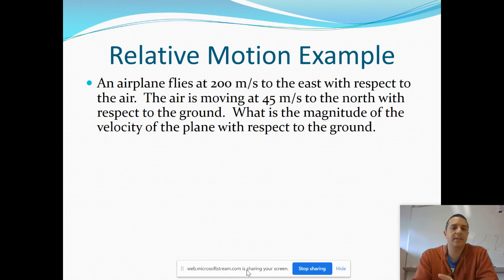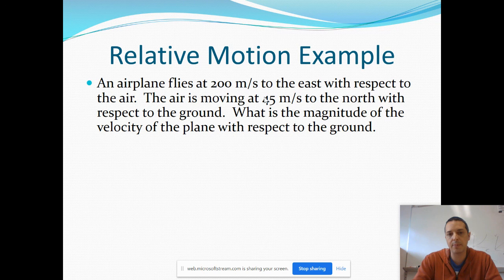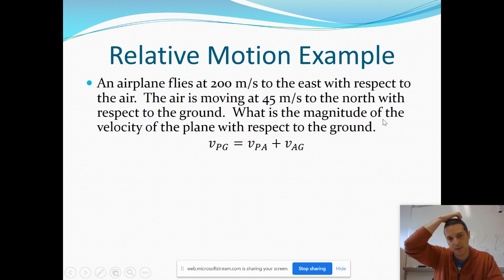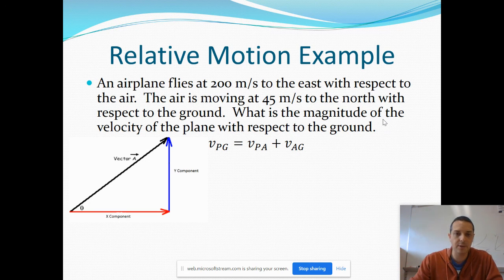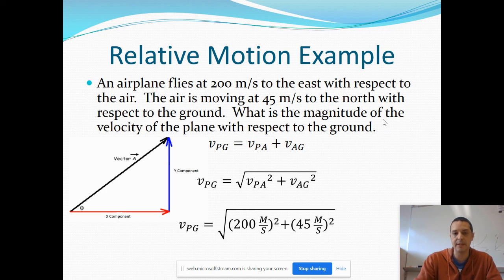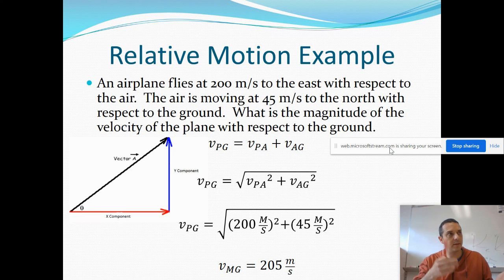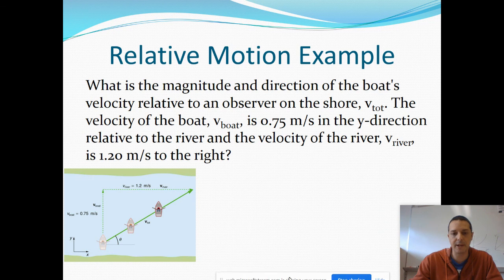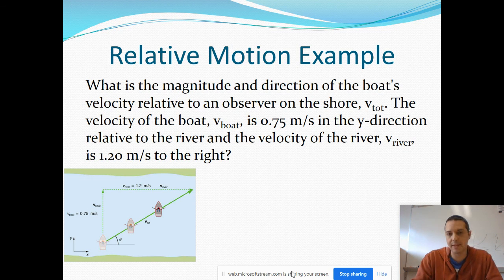2D relative motion example